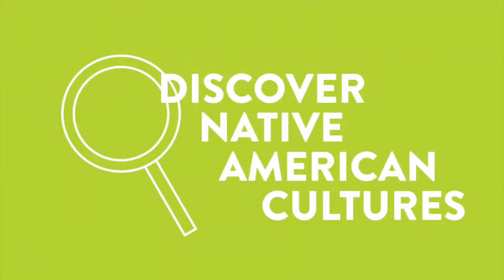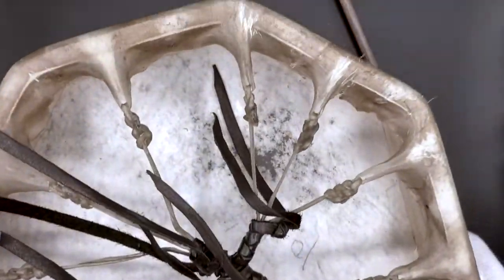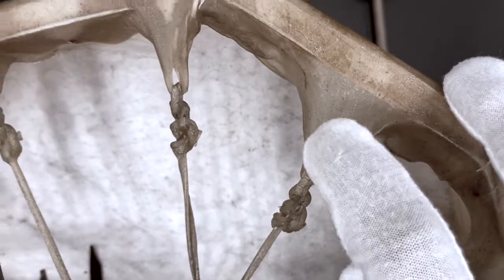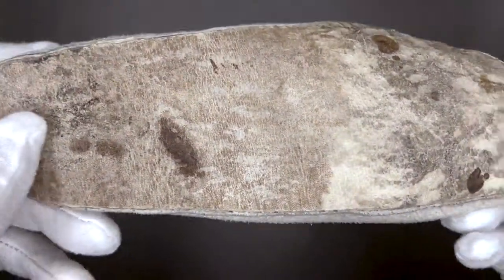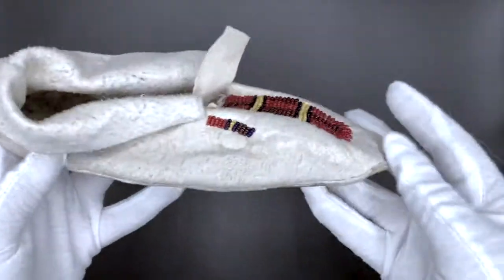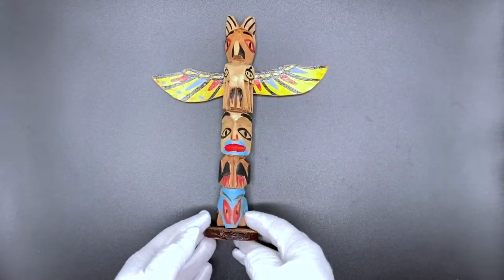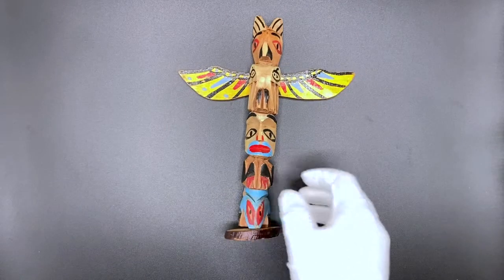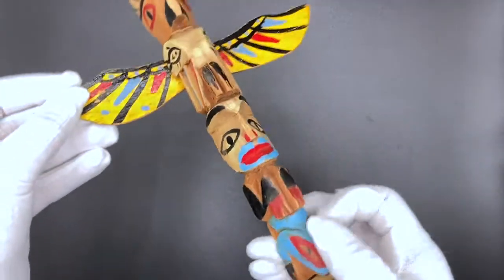Art Detectives: Discover Native American Cultures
Discover Native American Cultures:
Comprised of tools, clothing, toys, photographs, and more—and curated from regions across the United States—these works of art reflect a variety of Native American experiences.

Art Detectives brings art from the Speed’s education collection into area schools to encourage curiosity and foster meaningful engagement with art.